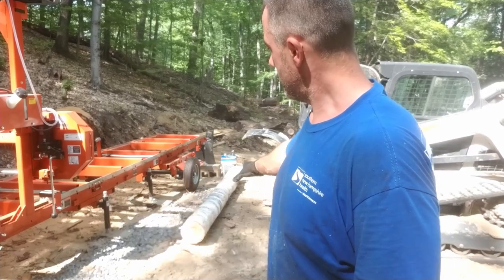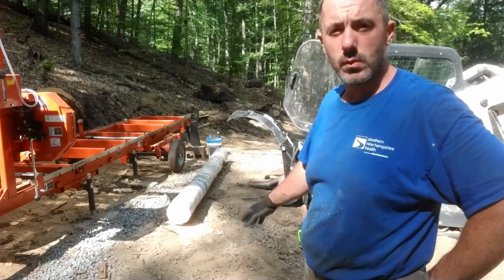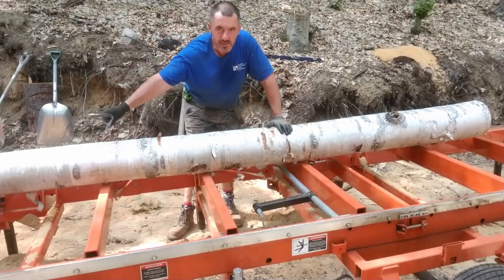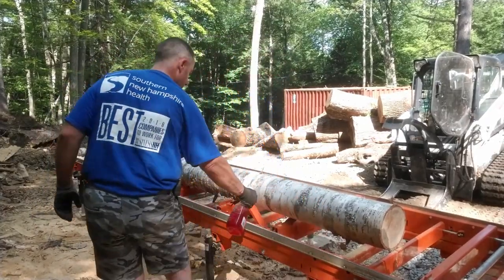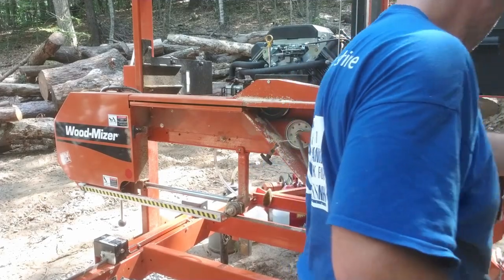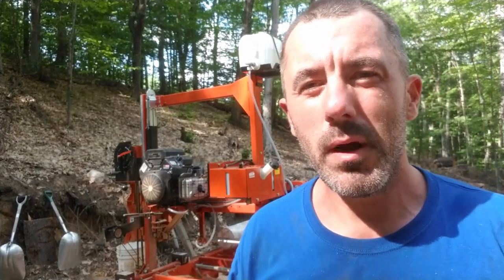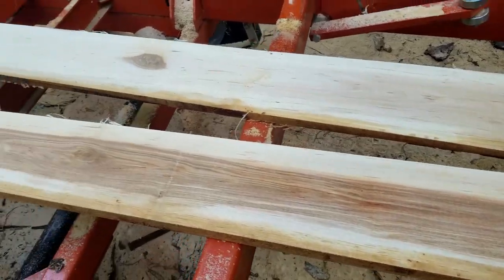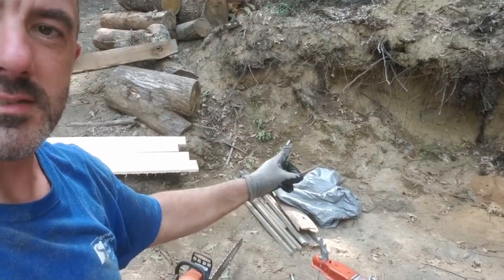Our New Woodmizer LT15 Wide Sawmill with Trailer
We bought our Woodland Mills HM130 sawmill a few years ago and it has servered us well.  We decided we have outgrown it and need something with more power that can cut bigger logs.  For a while now I had been considering getting the Woodmizer LT15 Wide,  but as soon and I learned that they had come out with a trailer package for it I couldn't resist.   In this video I go over how I setup and operate the new mill and mill a nice little white birch log.
Some upcoming projects:
- Tree removal
- Woodworking
- Firewood
- Other wood related stuff

If you do like this video check out some more of our video by clicking on our channel name here on this video.
If you do not like it, please hit the thumbs down button.
Please take a minute to make a comment in the section below to tell us what you like or dislike about our videos.

We do videos at least once per week about all things wood related.  Sawmill with our New Woodmizer LT15 Wide Sawmill.  Splitting and stacking firewood.  Woodworking projects in our workshop, and much more.